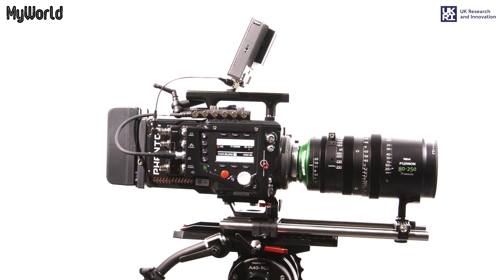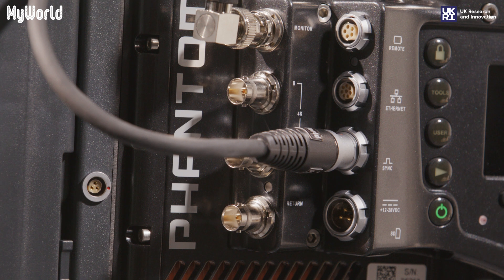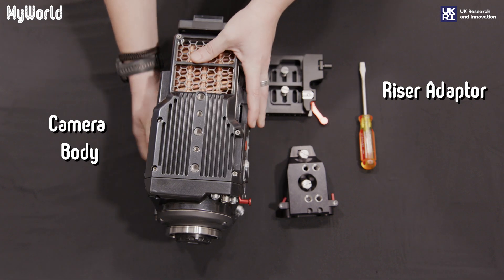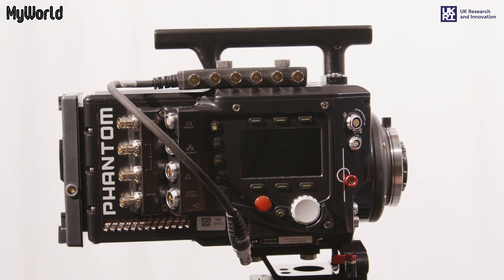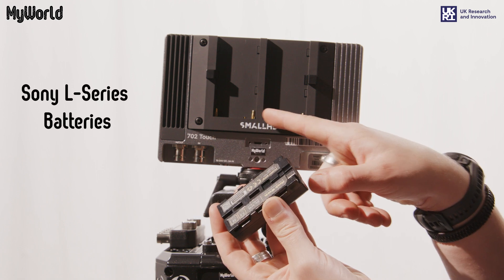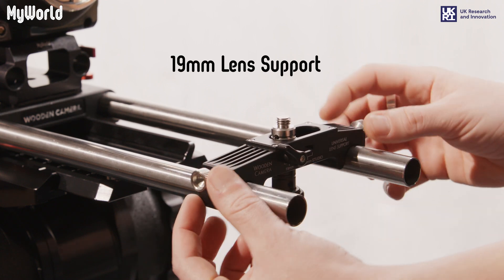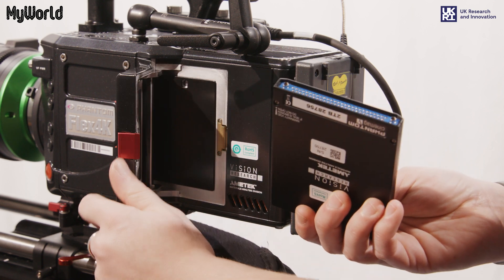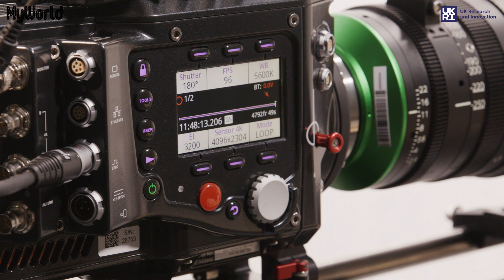MyWorld Tutorial Video for PHANTOM Flex4K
This video has been created thanks to MyWorld, a consortium programme fuelling the West of England’s creative technology sector and funded by UK Research and Innovation Strength in Places Fund. Filmed and edited by Geesh Armero and Katie Mayhew Produced and Voiceover by Liz Elliott

00:00 Introduction
01:15 Attaching Plates
01:42 Mini BOB
01:59 Noga Arm
02:06 Monitor
02:40 19mm Rods
02:48 Insert Lens
03:15 Memory Card
03:29 Battery
03:33 Main Power Supply
03:45 Turn camera on